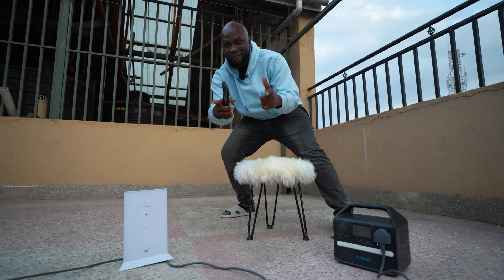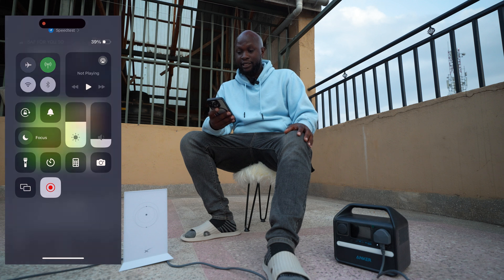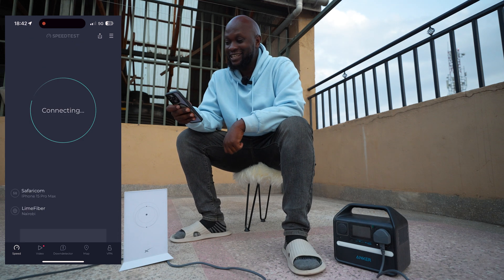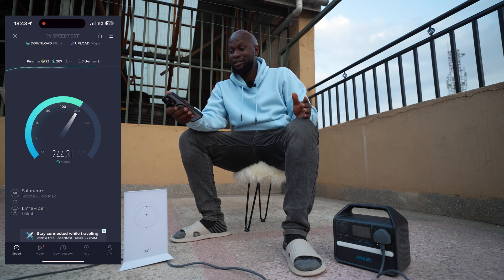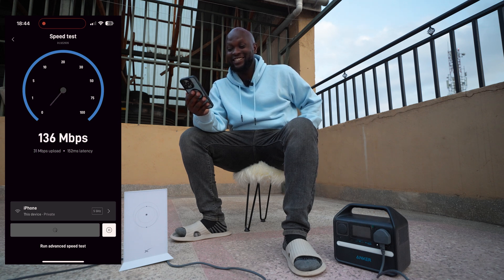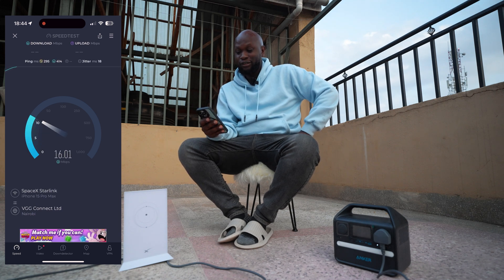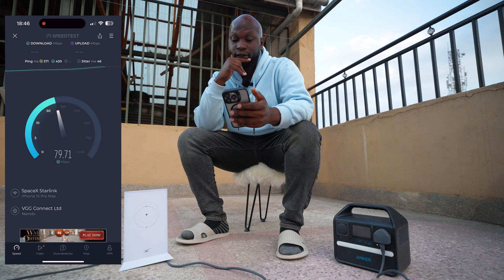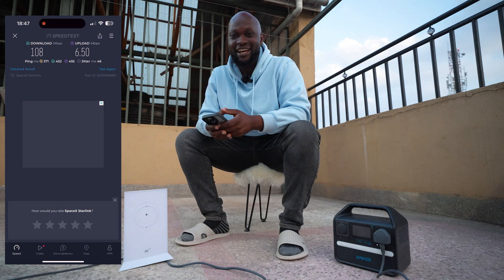Starlink vs 5G Speed test (Safaricom 5G)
safaricom 5g vs starlink internet
starlink starlinkinkenya starlinkinternet Help the channel grow by liking and subscribing , we dont take your patronage for granted , this is our channel , when we grow , i grow too, looking forward to more kenyan and global experiences
WHATSAPP / mpesa /world remit / : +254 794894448